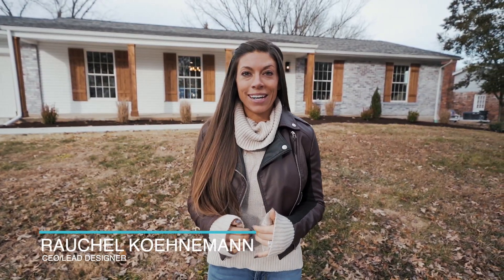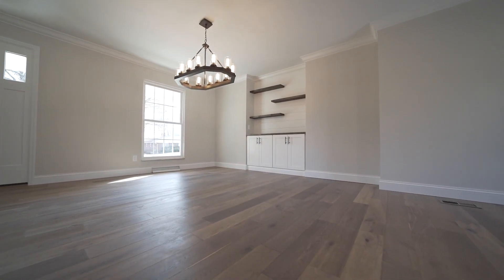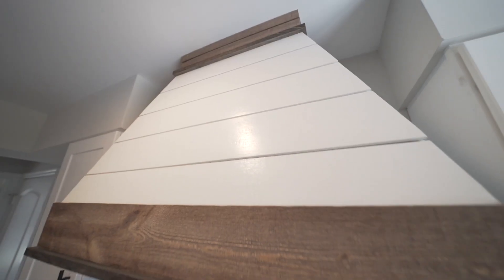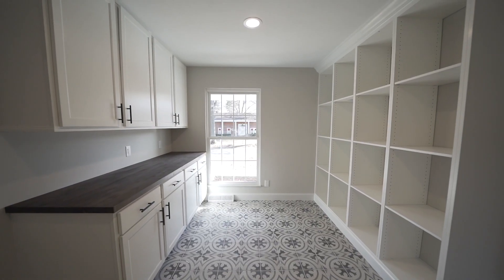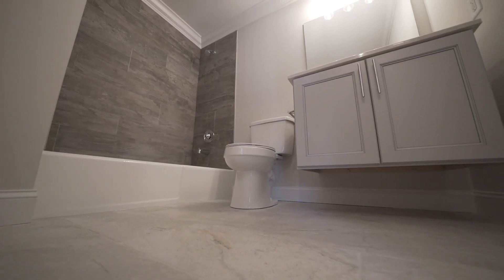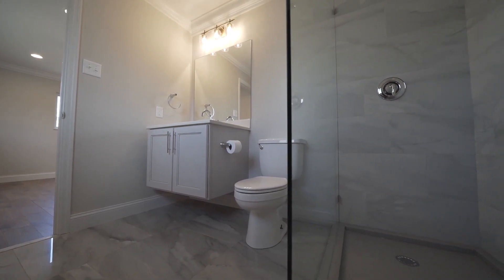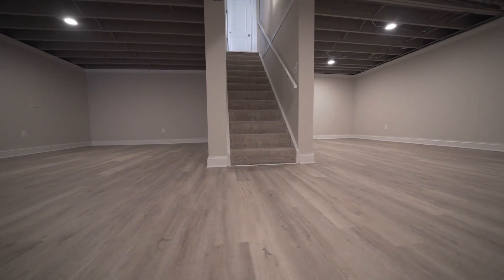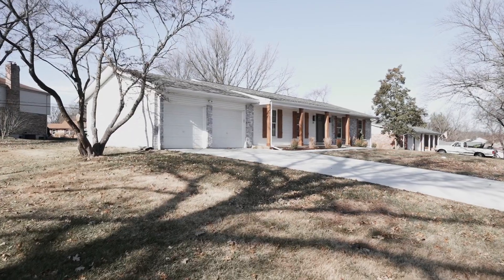KBUILD HOME MAKEOVER || SUMMER 2019 || BALLWIN MO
**KBUILD FLIP HOUSE FOR SALE**
This remarkable flip home sold within 7 days!
Inside and out, we took this once outdated home and gave it a more contemporary farmhouse look. We added a main level laundry room, expanded the kitchen, expanded the beautiful kitchen, added brand new paint, flooring and accented throughout with some beautiful custom features such as barnwood beams, shiplap wall, beautiful tile and lighting.
DREAM IT || DESIGN IT || KBUILD IT